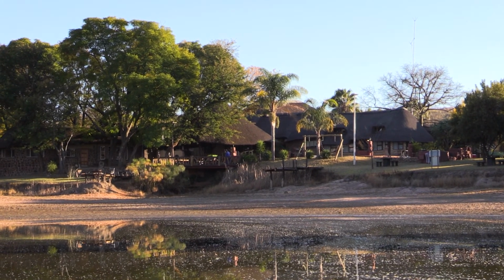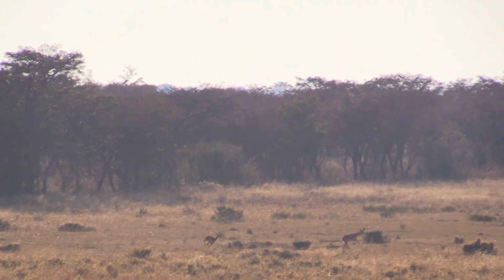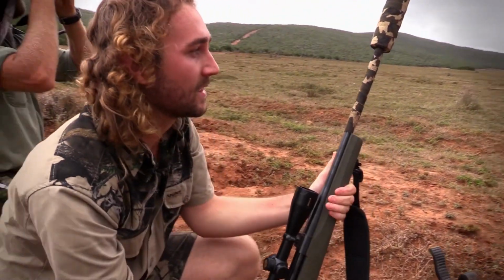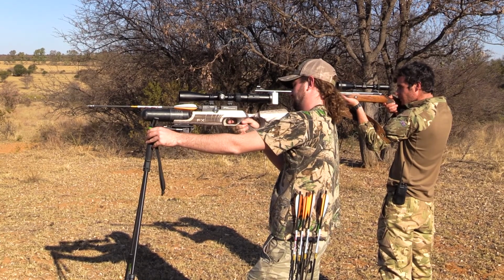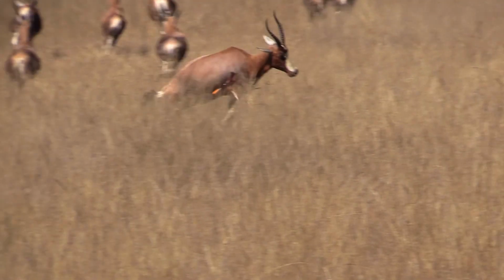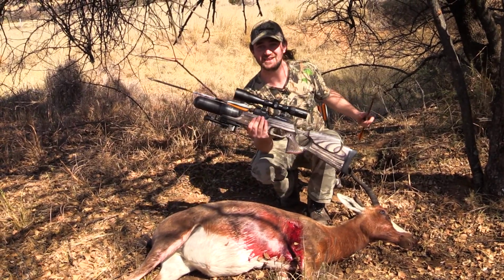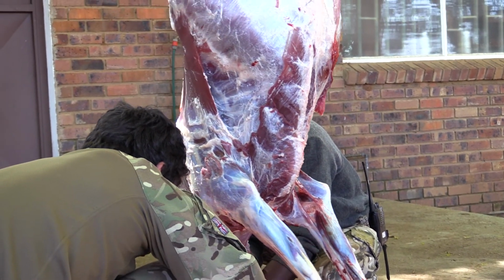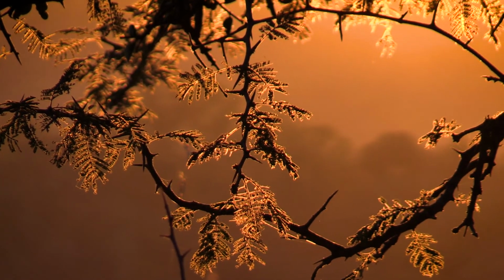E144 Blesbok Hunt